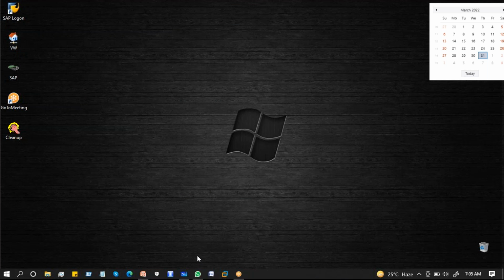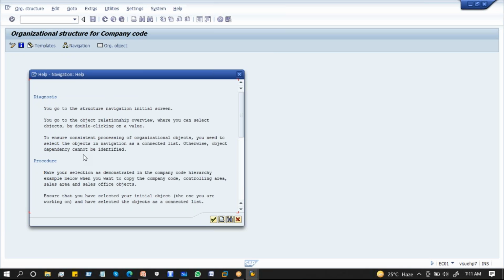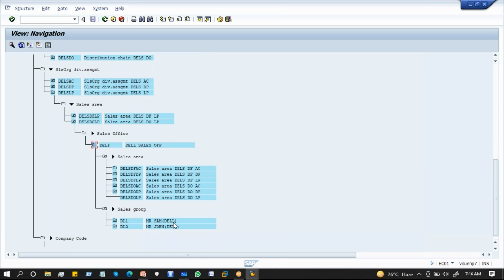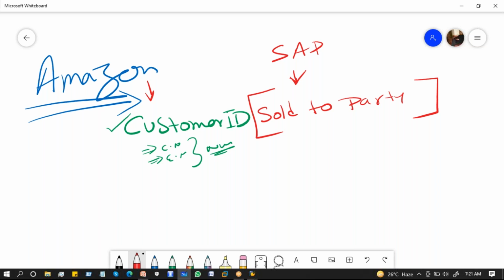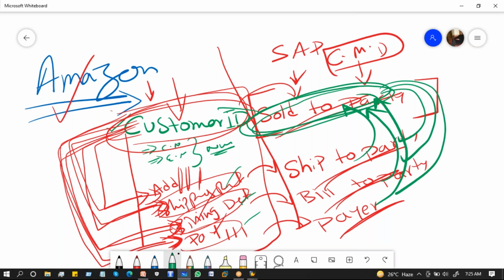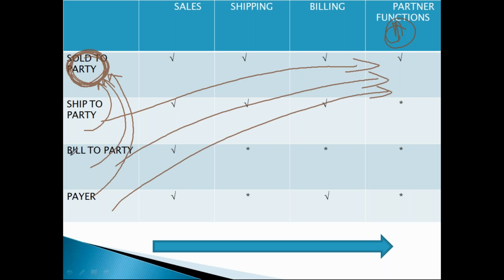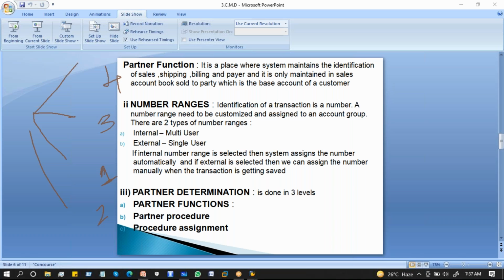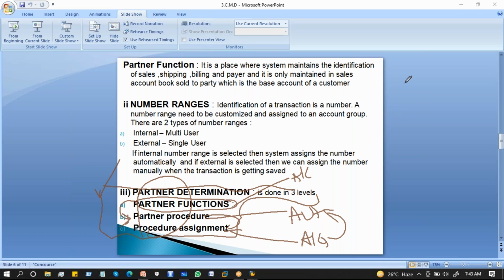SAP SD class 8